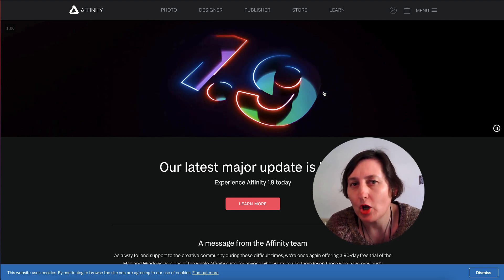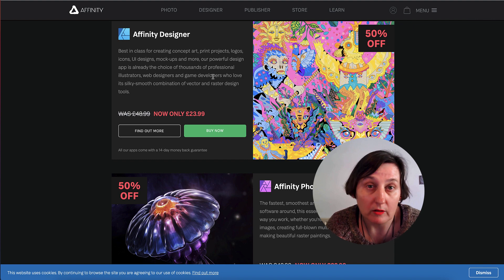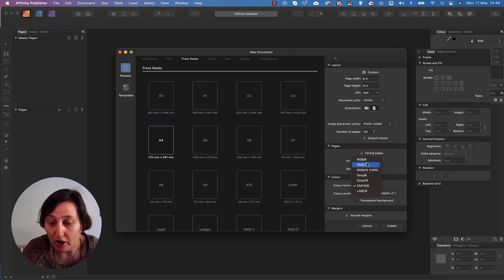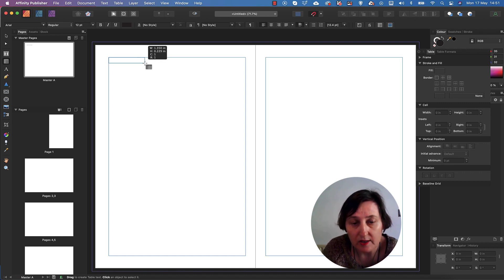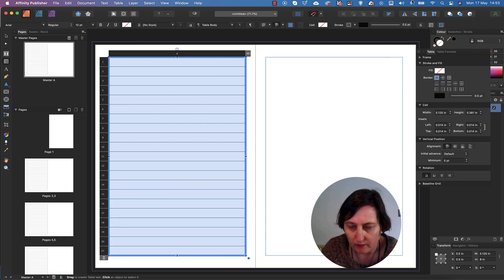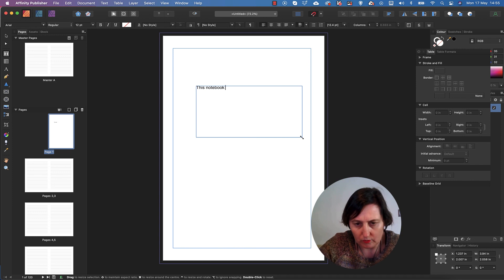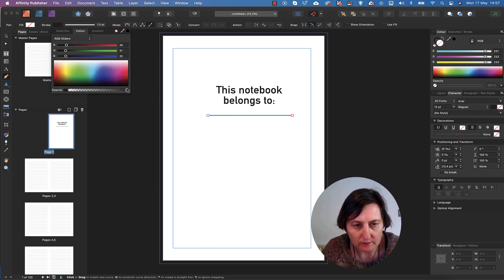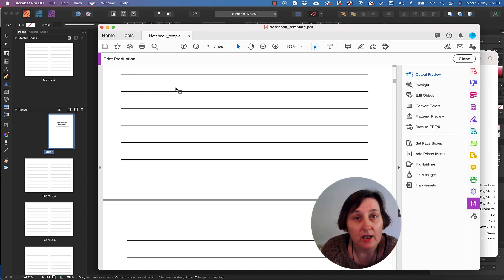How To Create A KDP Notebook In Affinity Publisher | KDP Low Content Book Publishing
In this video I show you how to create a lined notebook in Affinity Publisher, using both the master pages and tables.

This is the first in a series of videos, where I will be showing you how to create KDP Low Content Interiors and Covers using Affinity Publisher

Tools and Resources I Use

Time Stamp
0:00 Introduction
0:40 Affinity Software
1:50 Affinity Publisher
2:10 Setting up documents
4:29 Using Master Pages
5:01 Using Tables
7:33 Copying
8:04 Clear Master Styles
8:11 Text Tool
10:15 Exporting as PDF.